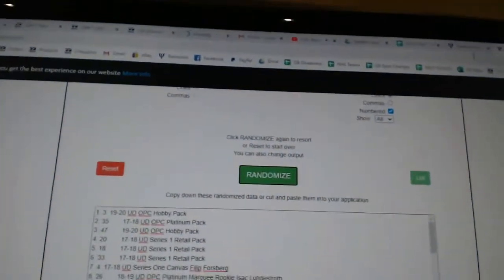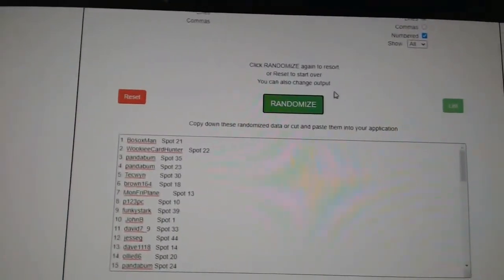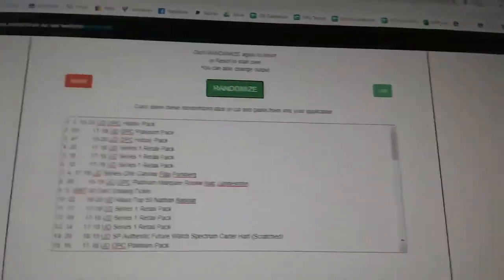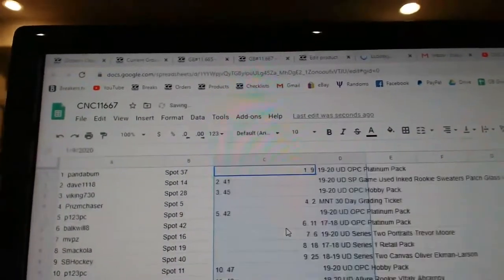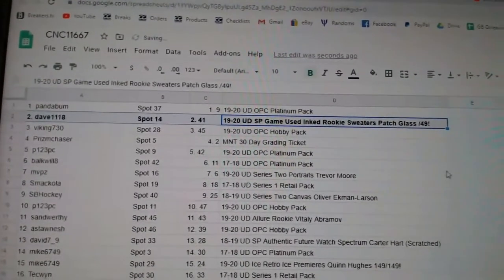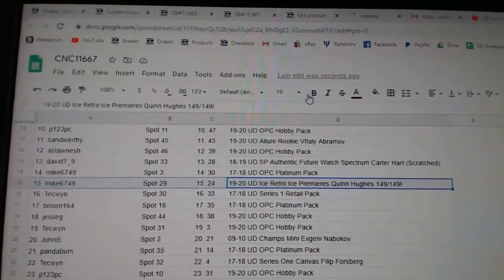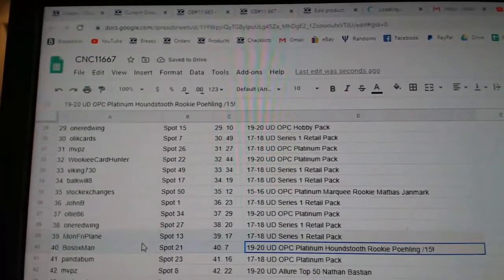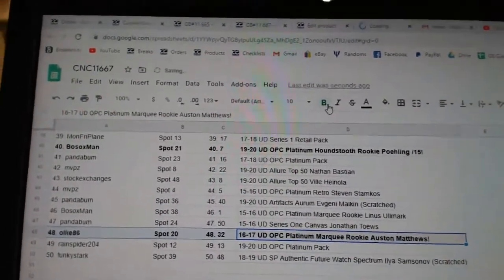C&C High End Hughes Chancer Hockey Break - C&C GB #11,667